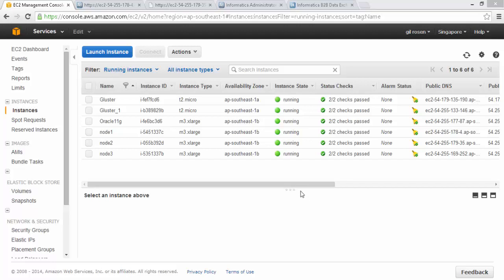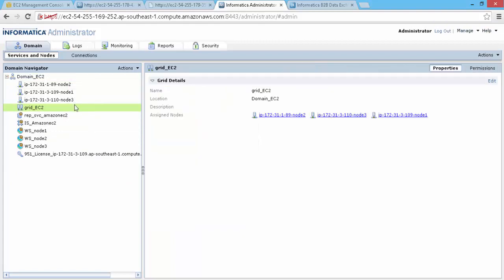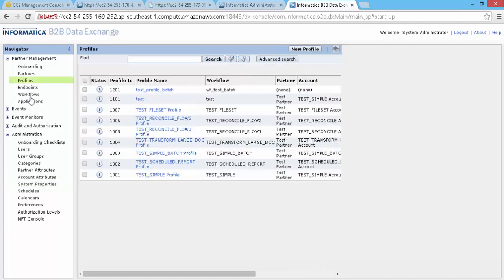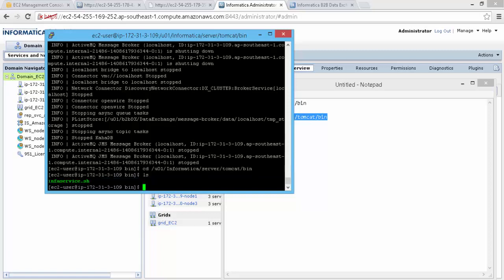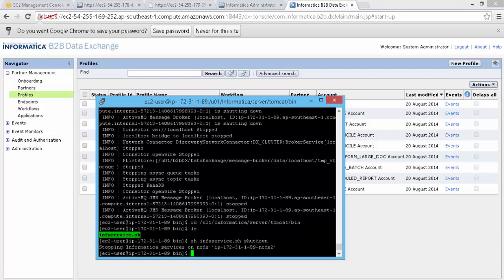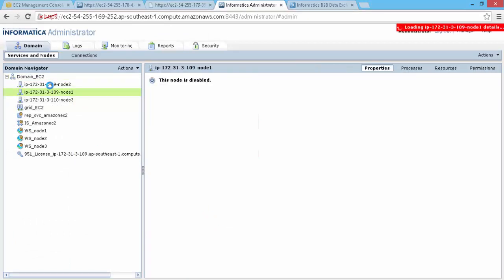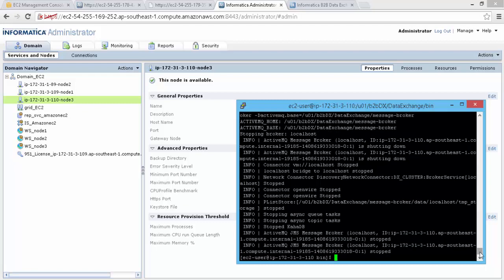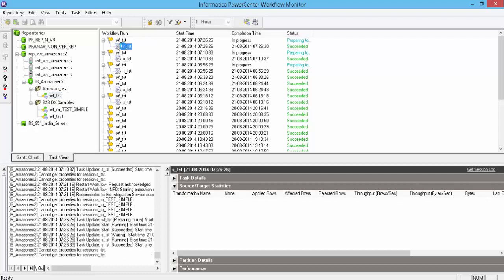EC2 Informatica DX Cluster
Demonstration of Informatica DX and PC running on an EC2 Highly Available cluster on a GFS clustered file system